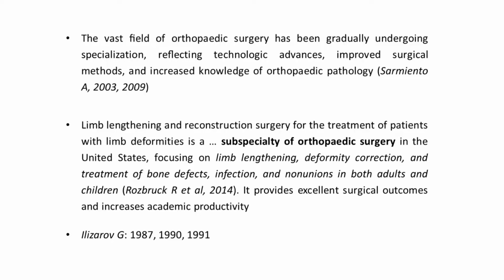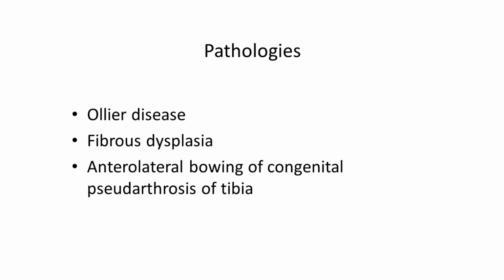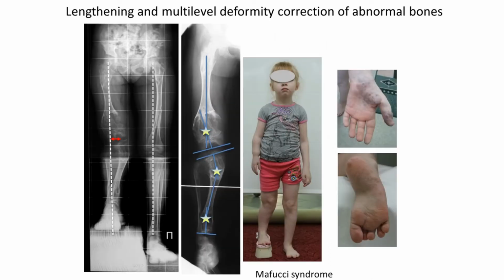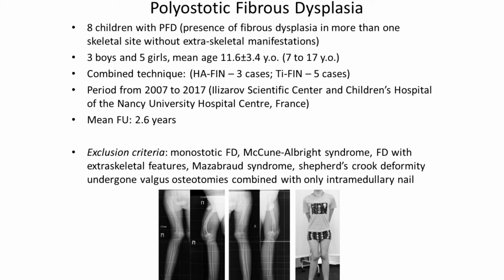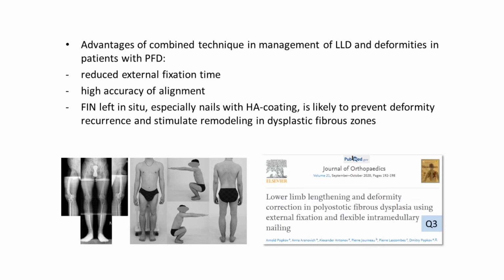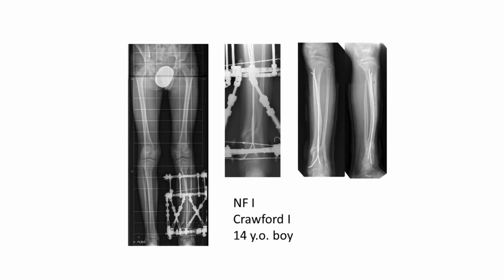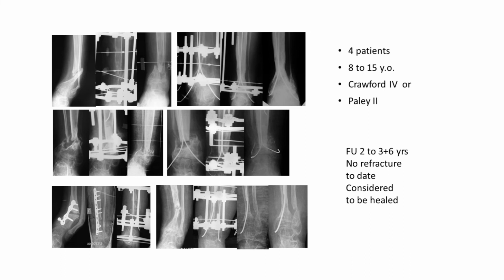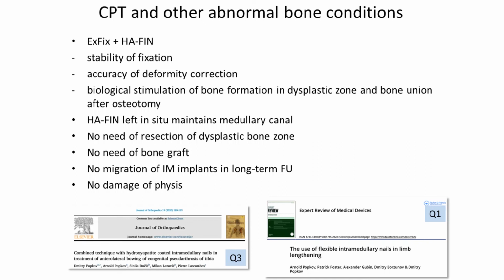Limb Lengthening and deformity correction in children with abnormal bones